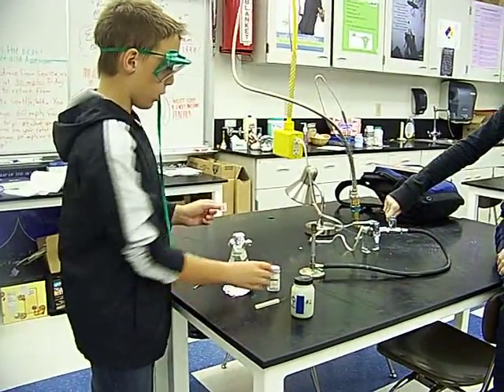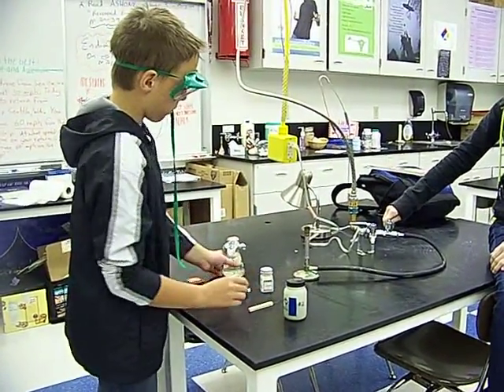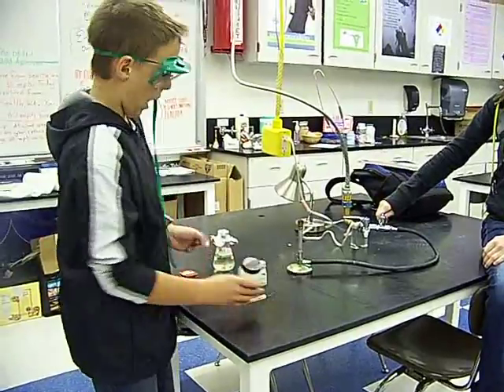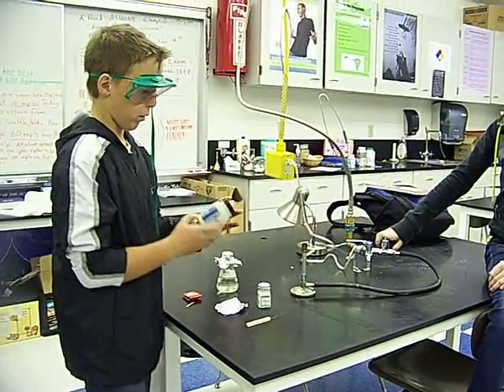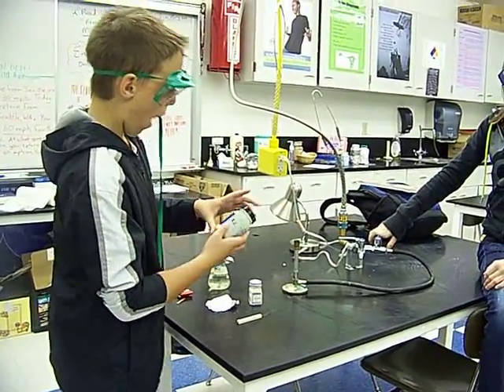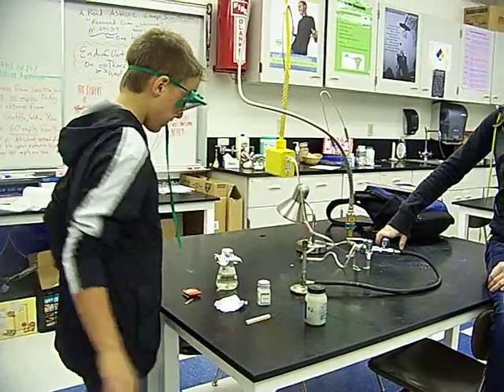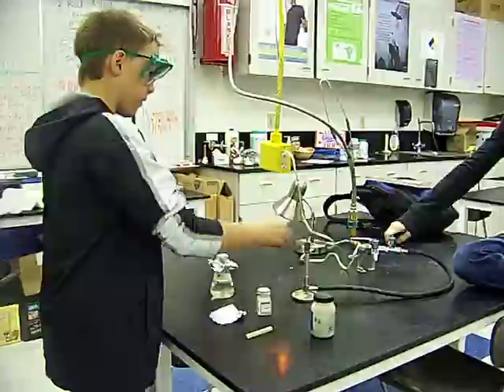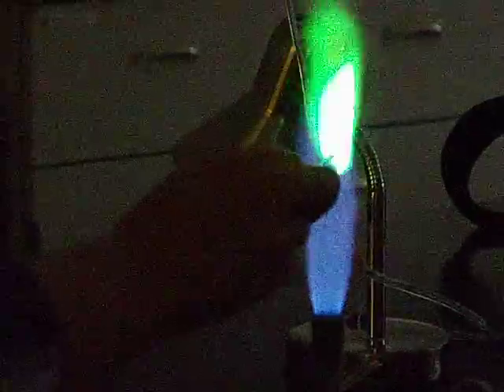Chemicals and Fire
Andrew uses a Bunsen Burner to change the color of the fire with chemicals.